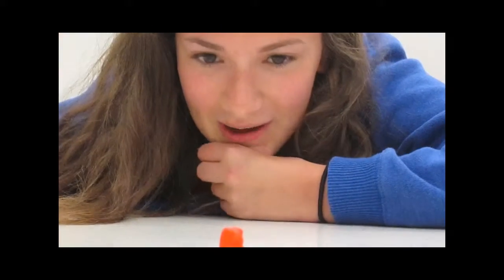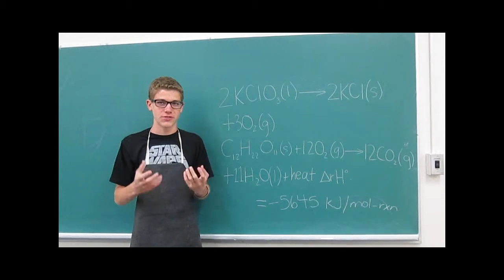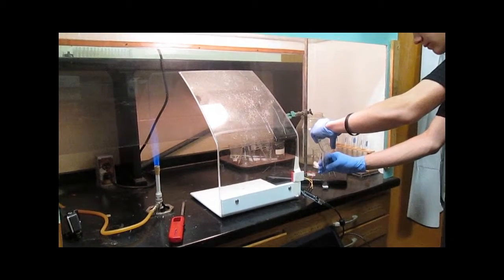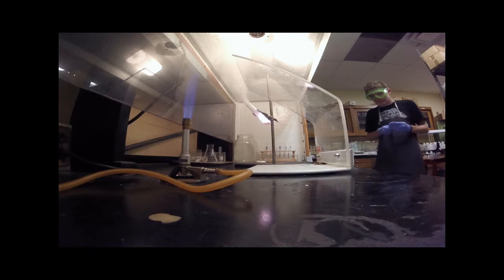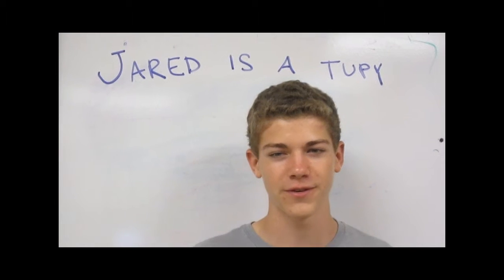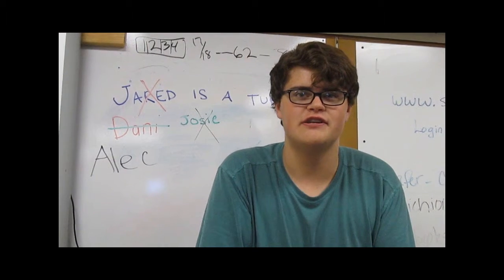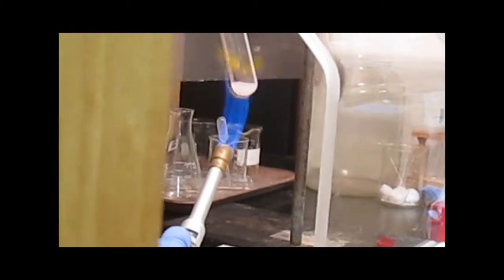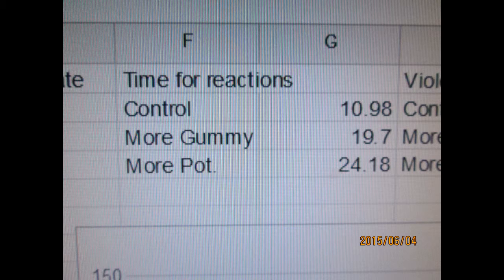Chemistry Mythbusters Final-072069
May God have mercy on your soul if you watch this